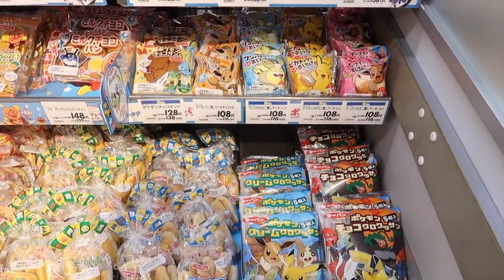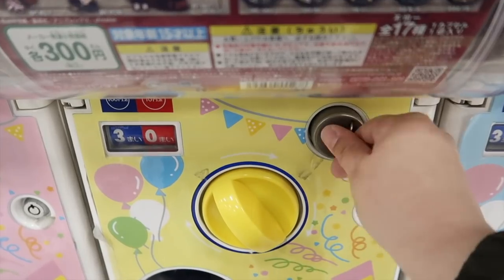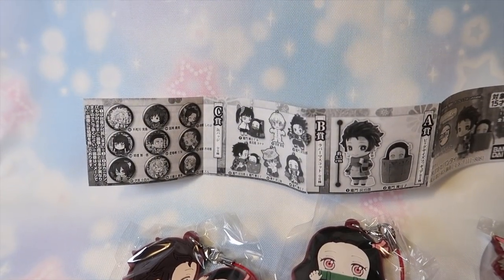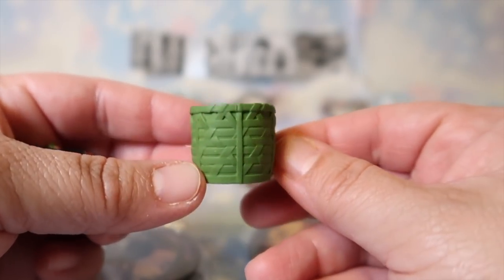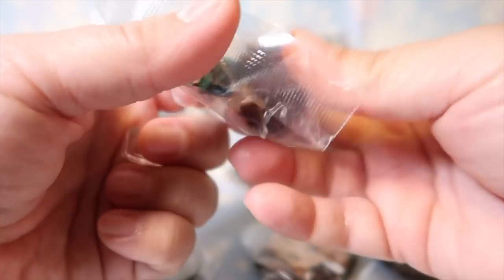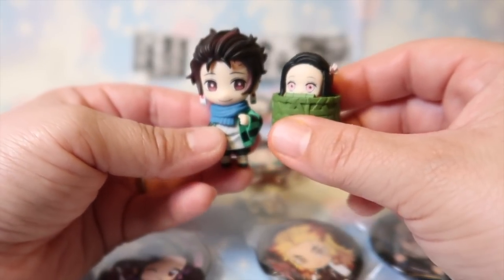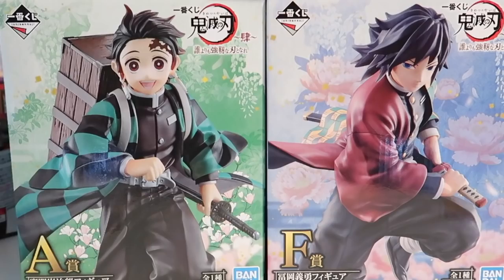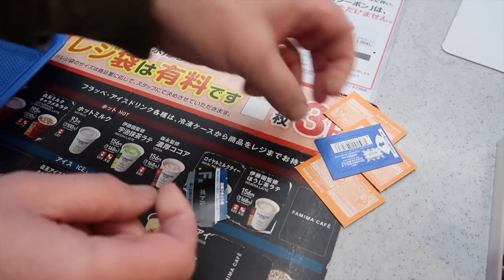THE MOST POPULAR LOTTERY IN JAPAN!!!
Hey everybody!  So sorry I wasn't able to upload a video yesterday but we explain why in today's video.  Yesterday we found awesome gachapon but today is a big lottery day and we are playing 3 lotteries including the most popular lottery in Japan.  Come join us on our lottery adventure :-)

Thank you for coming with us on our many adventures throughout Japan. We love to share what we see and do everyday.